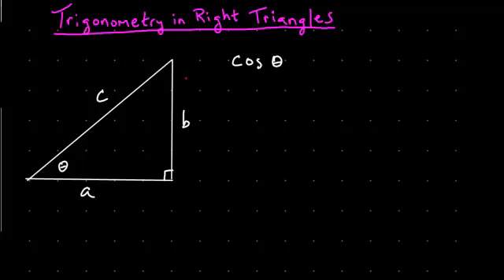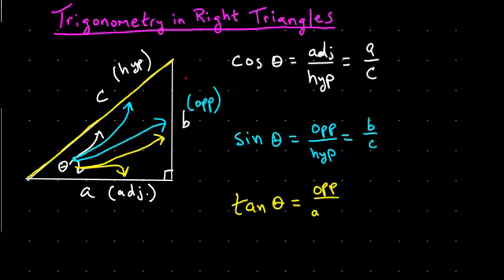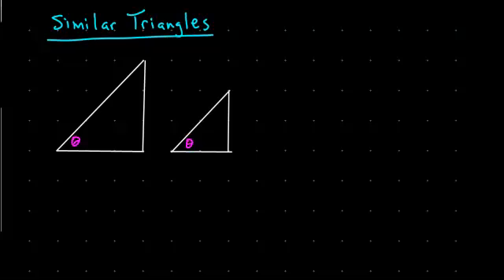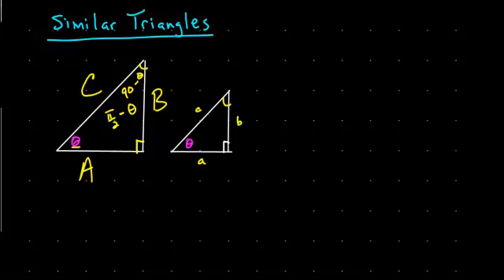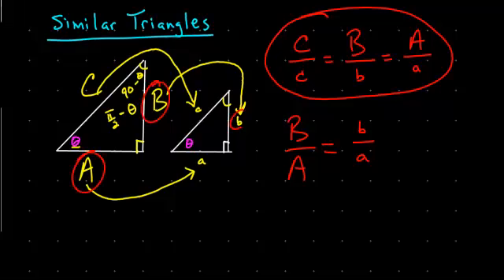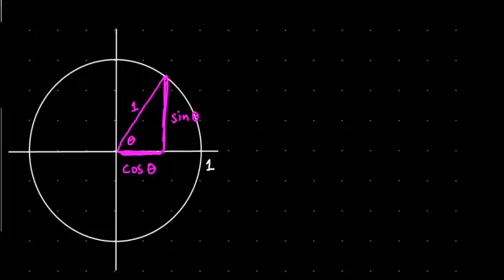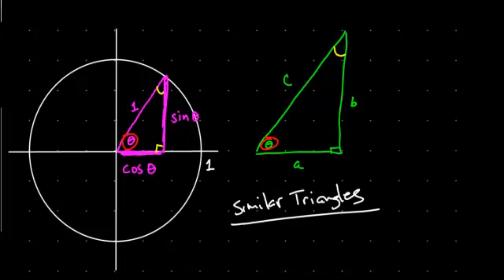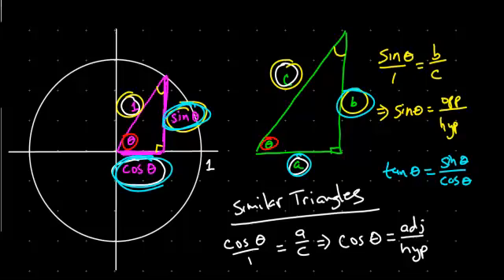Trigonometry in Right Triangles H1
This video describes the relationship between the sine, cosine, and tangents functions and right triangles.